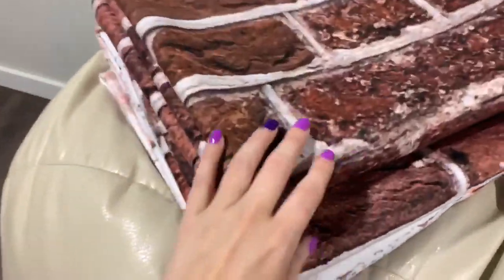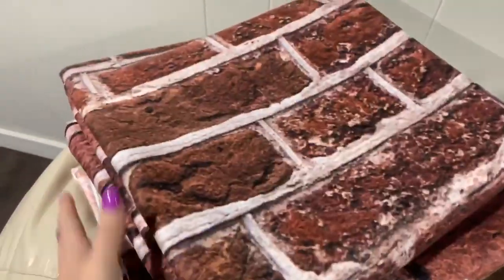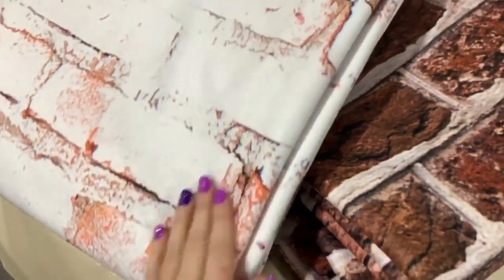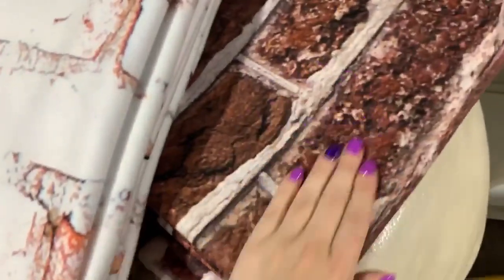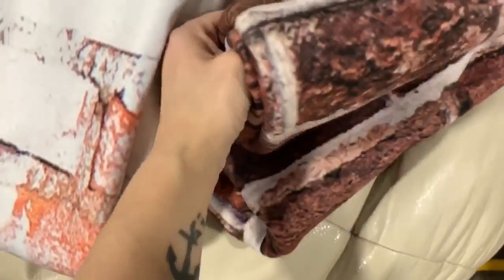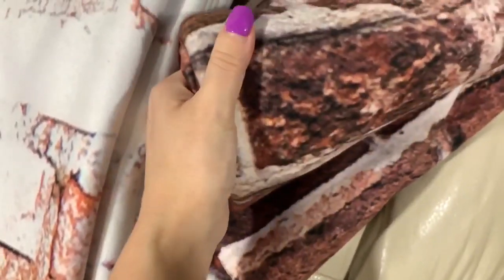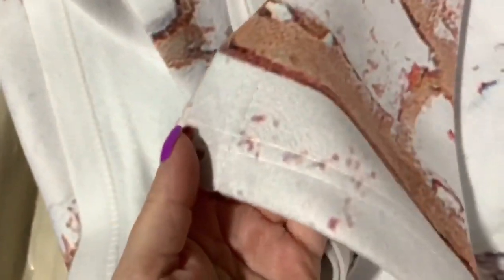10x8, 8x8 & 8x6 Fleece Material Photography Backdrop - Photo Prop Floors & Backdrops, LLC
10x8, 8x8 & 8x6 Fleece Material Photography Backdrop - Photo Prop Floors & Backdrops, LLC